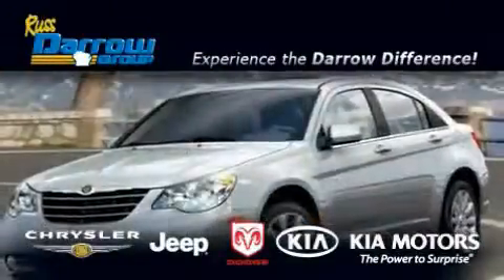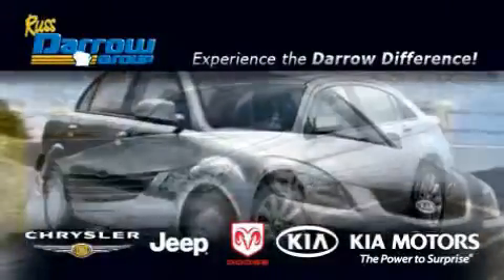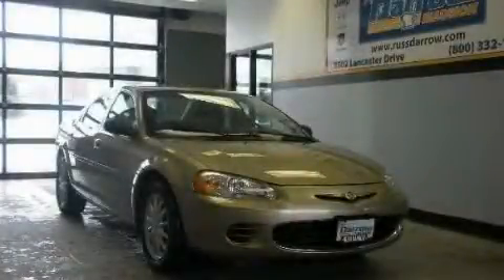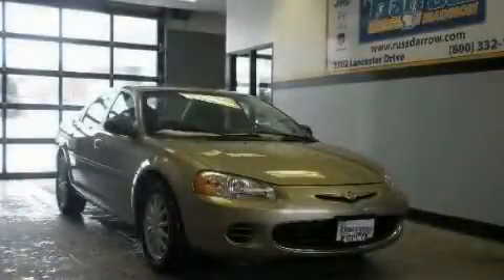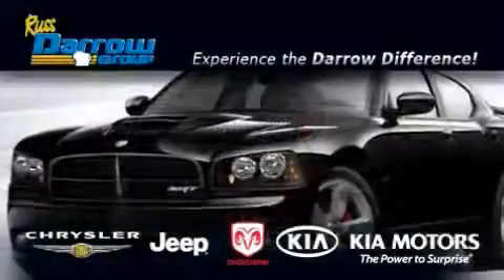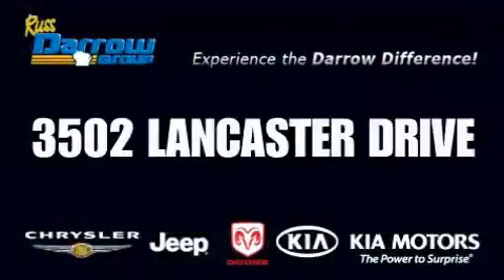Preowned 2002 Chrysler Sebring Madison WI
Year : 2002

 Make : Chrysler

 Model : Sebring

 Engine : 2.40

 Trans . : 4-Speed Automatic

 Exterior : Light Almond Pearl Metallic Clearcoat

 Miles : 113,139

 Interior : Sandstone

 Stock : C11006A

 3502 Lancaster Dr.